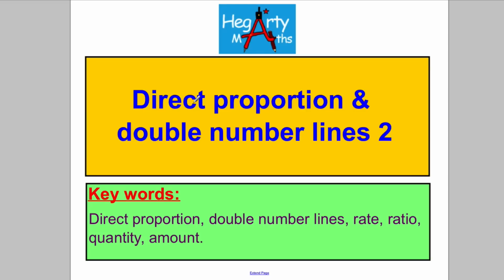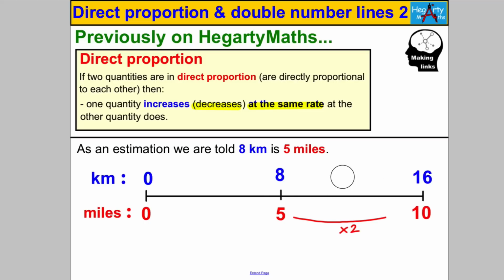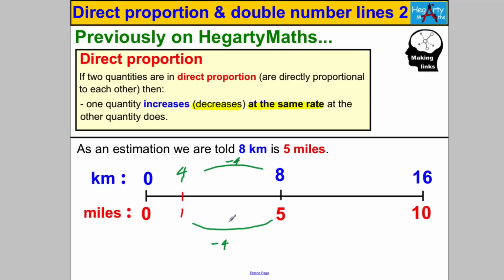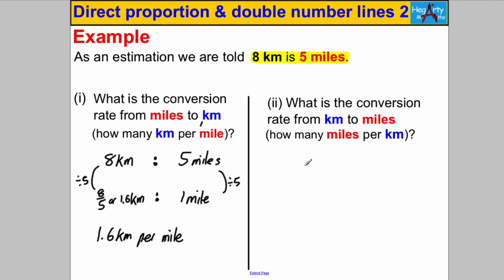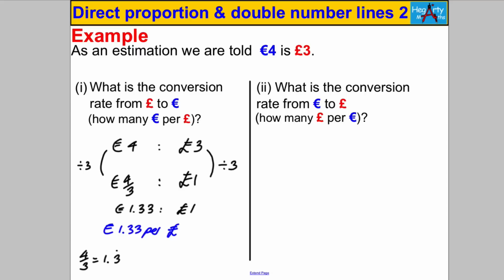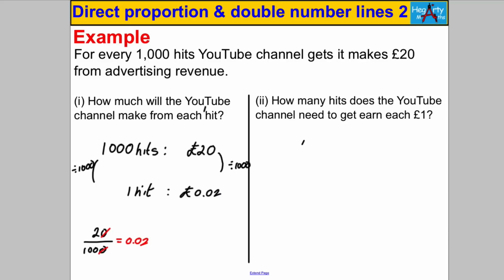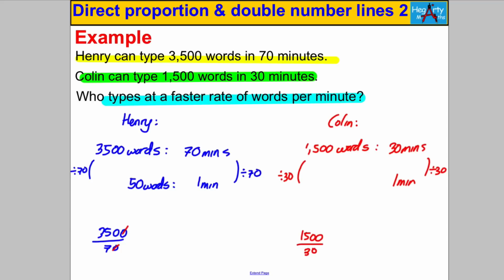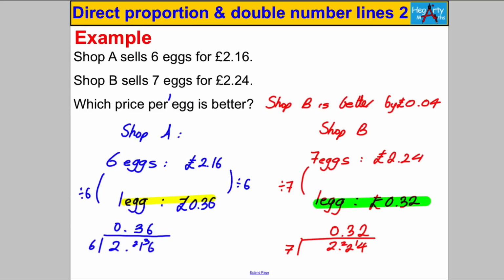Direct proportion 2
Direct proportion & double number lines 2